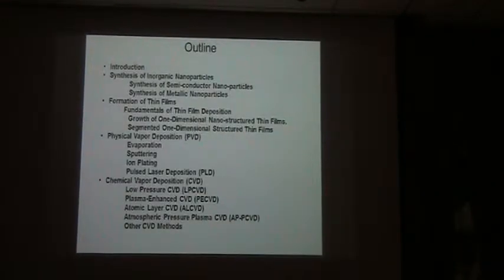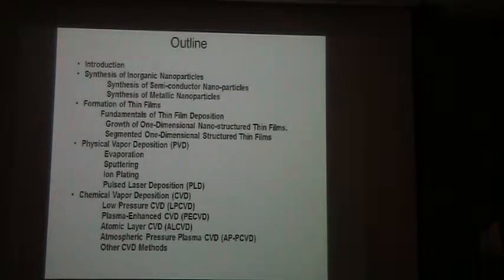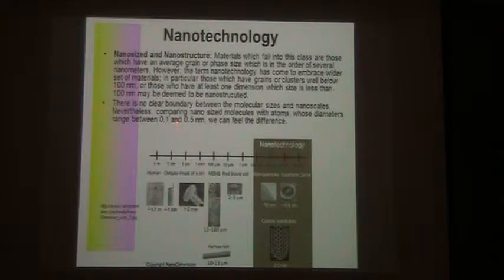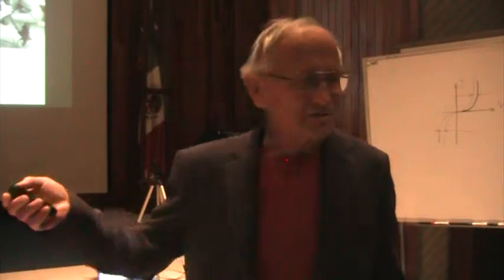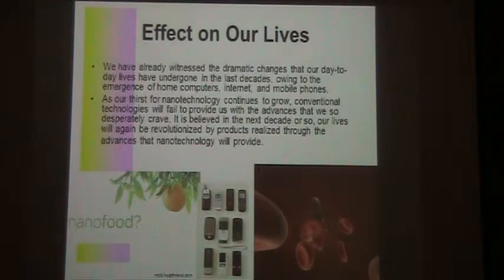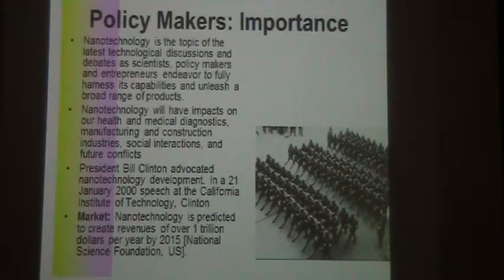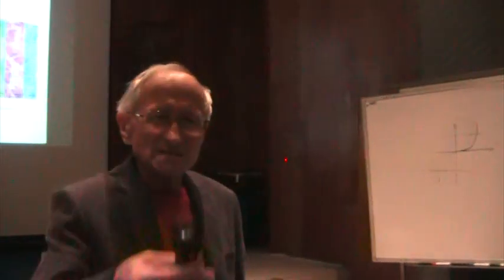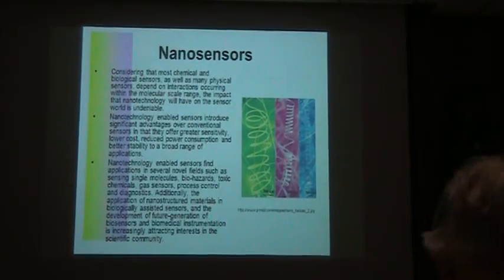Prof. Wojciech Wlodarski Nanomaterials part 11